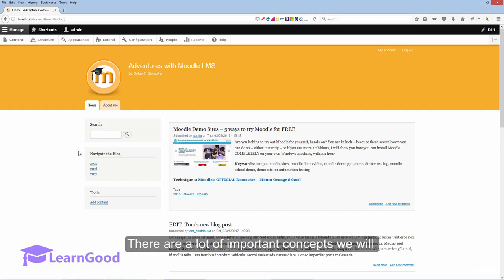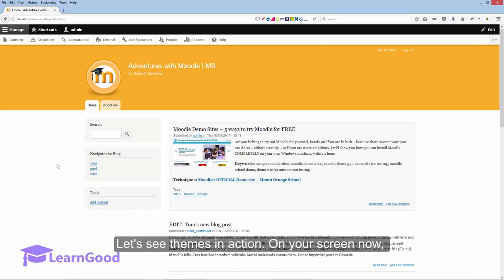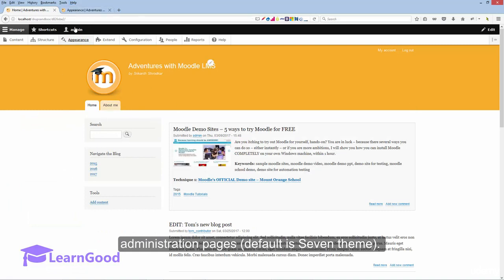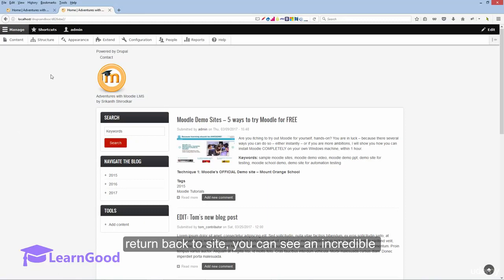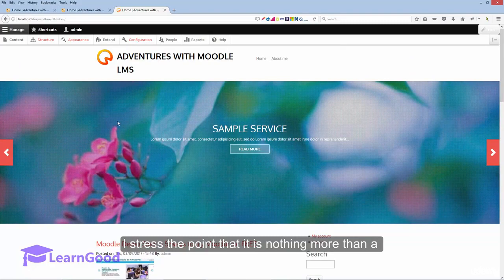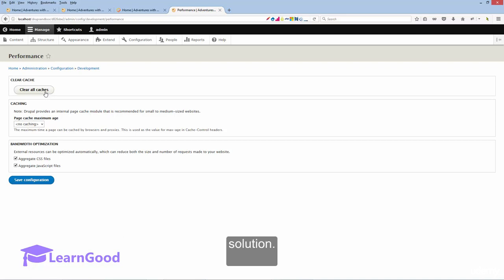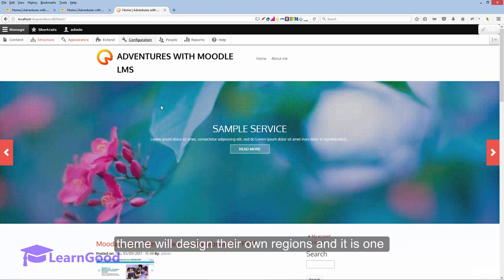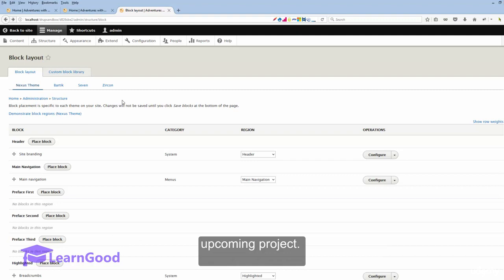2 Working with Themes The Basics